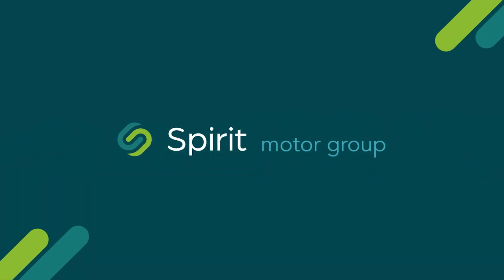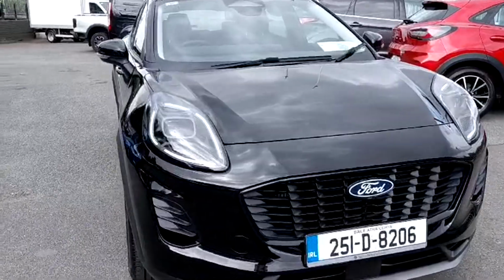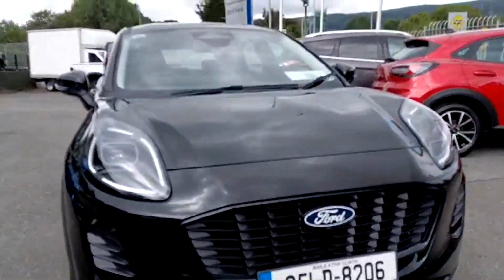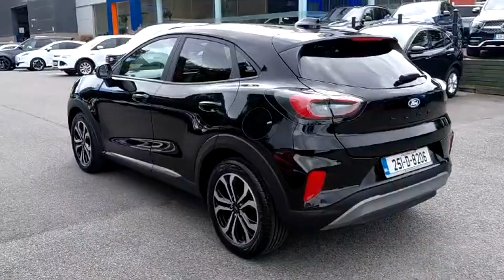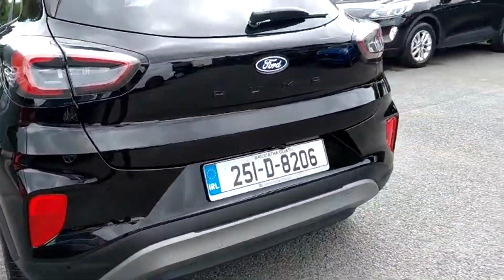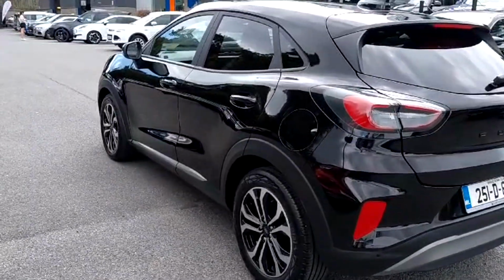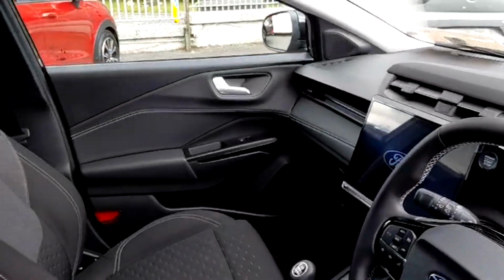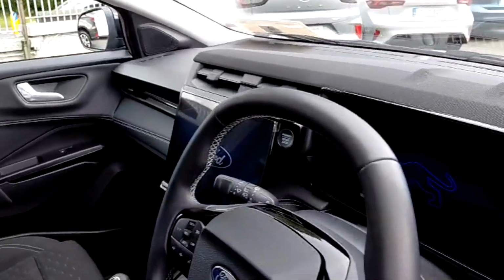251D8206 - 2025 Ford Puma TITANIUM 1.0 125PS MHEV RefId: 601442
Introducing the 2025 Ford Puma Titanium 5D 1.0T 125 Mhev in sleek Black. This versatile MPV is packed with features like Air Conditioning, Satellite Navigation, and Collision Avoidance Braking for maximum safety and comfort. With a luxurious interior and top-notch security features, you can drive with peace of mind. The Chrome Package and Spoiler add a touch of style to this already impressive vehicle. Rest assured, this car has undergone a full multi-point health and safety check, is serviced to manufacturer specifications, and comes with a comprehensive warranty. Dont miss out on this fantastic opportunity - call us or visit spiritmotorgroup.ie for more information today